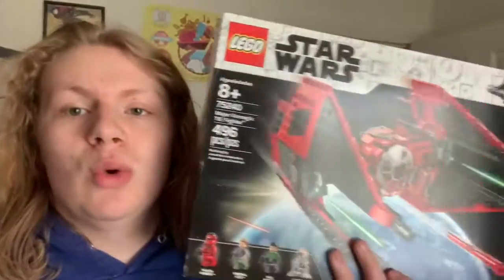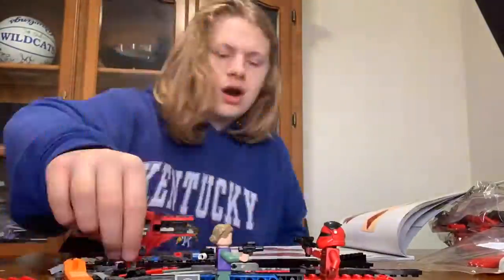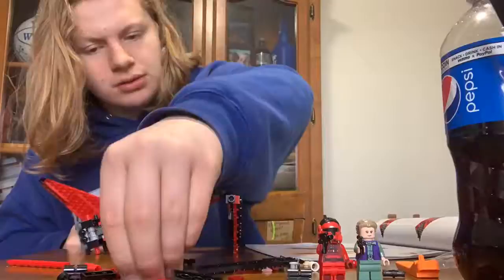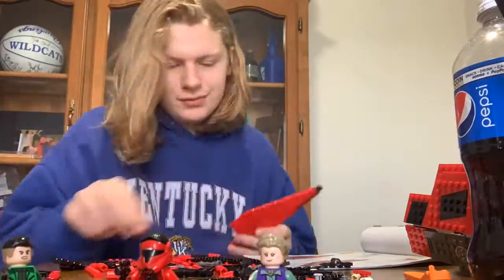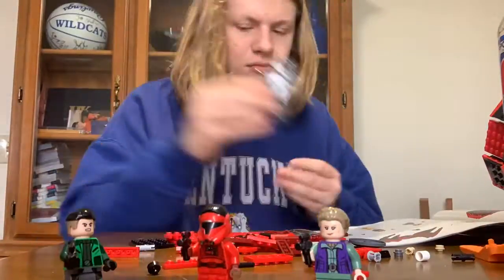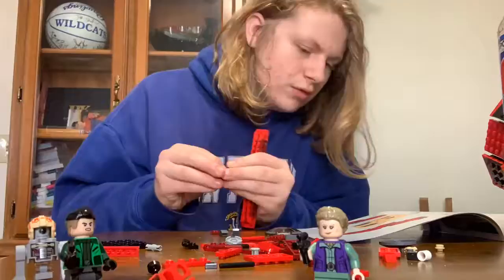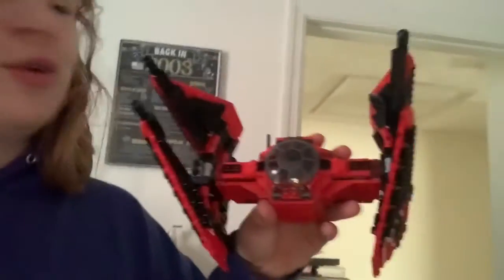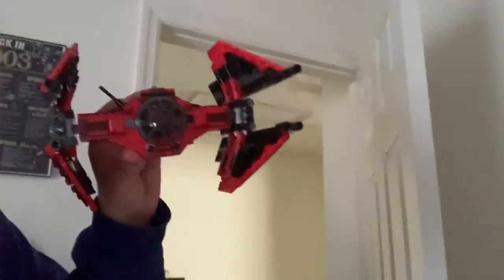I make a lego